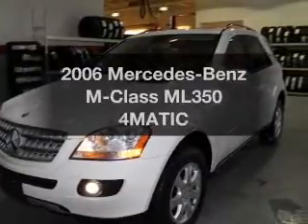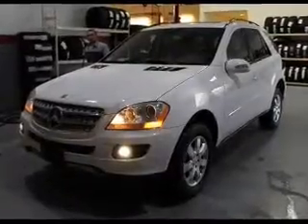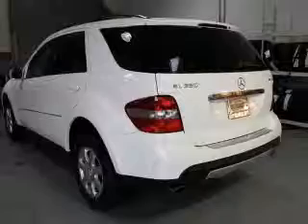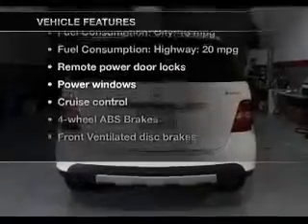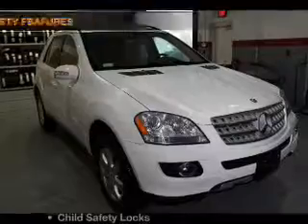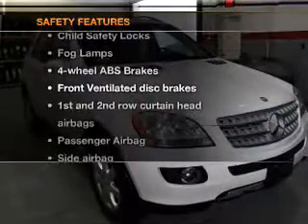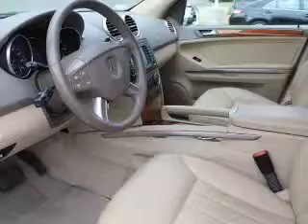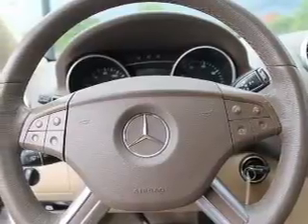2006 Mercedes-Benz M-Class - Akron OH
Year: 2006
Make: Mercedes-Benz
Model: M-Class
Trim: ML350 4MATIC
Engine: 3.5 liter 6 cylinder 24 valve
Transmission: 7-Speed Automatic
Color: Alabaster White
Mileage: 52742
Address:
1345 E Market Street